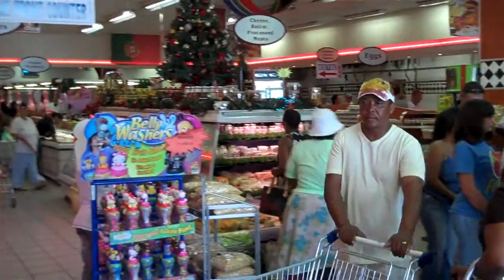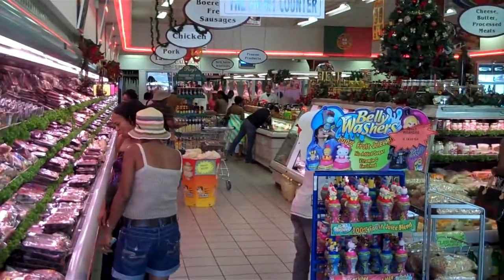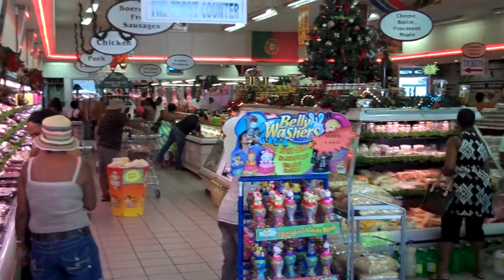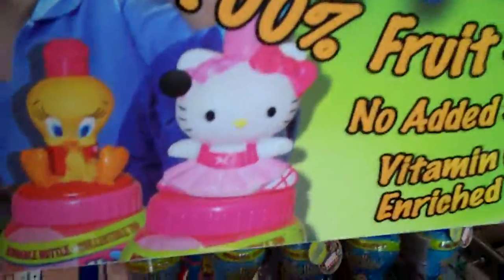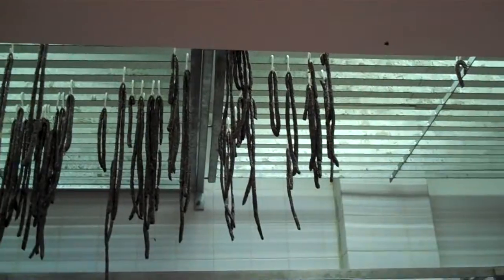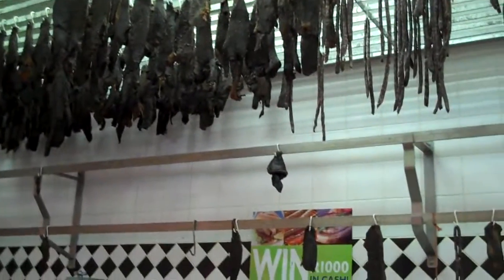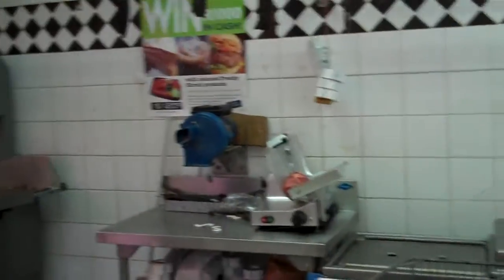South Africa Butcher Store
This is where you go to get Biltong and Dry Wors - like beef jerky but so much better!